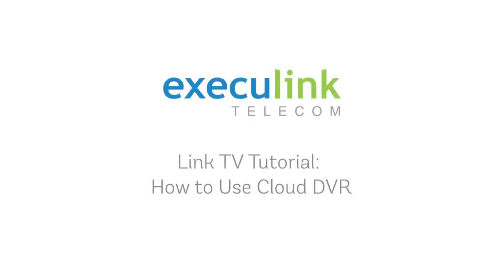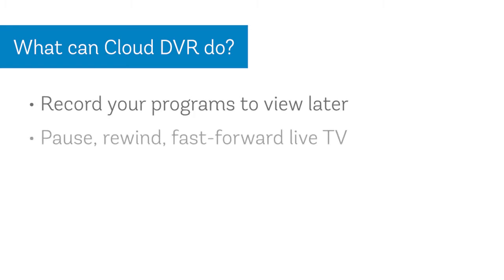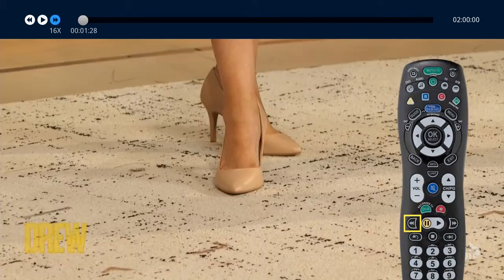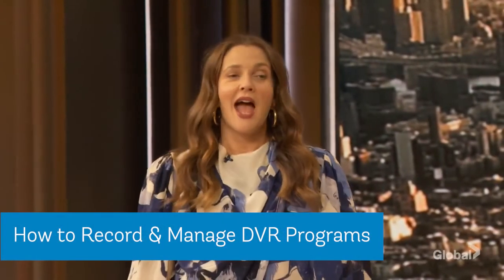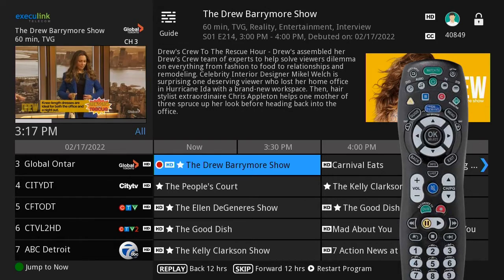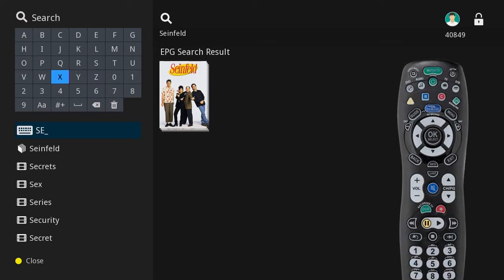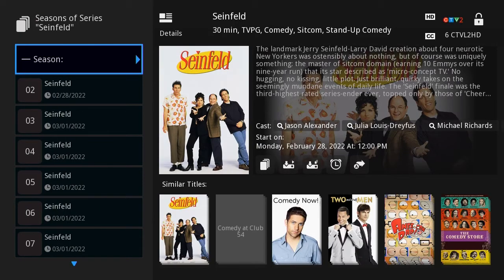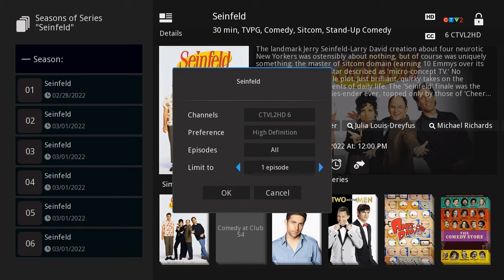Execulink TV - Cloud DVR Tutorial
Watch this tutorial to learn how to use your Cloud DVR features on your Execulink TV guide.